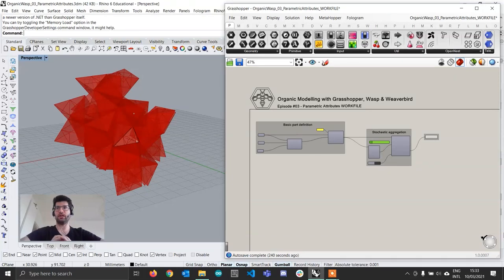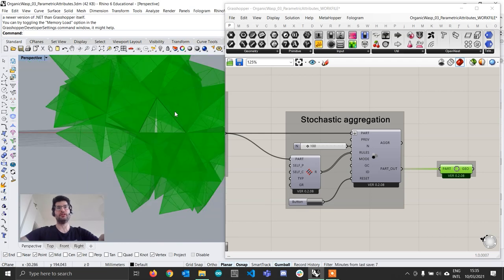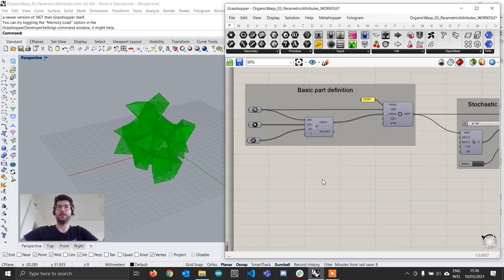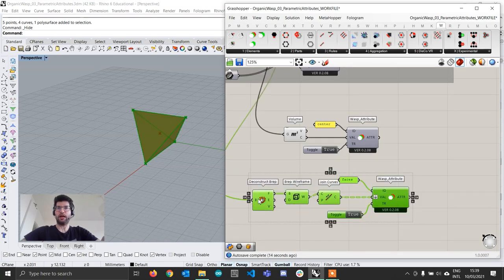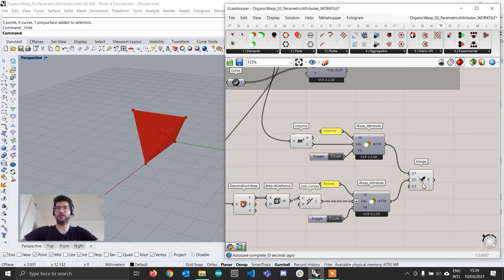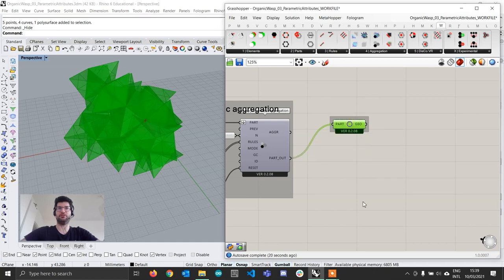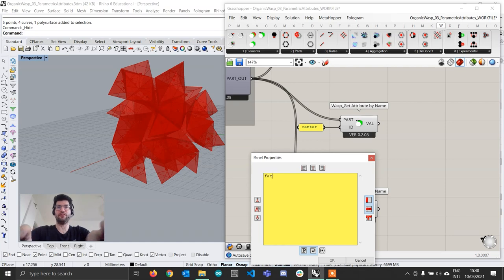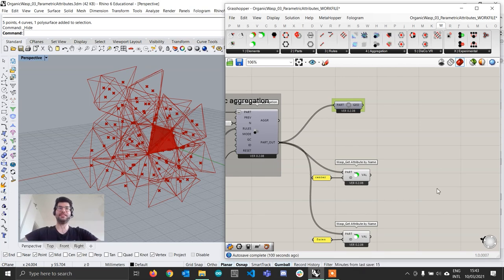Organic Modelling with Wasp, Weaverbird & Grasshopper - Tutorial #03: Parametric Attributes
In the third tutorial of our Organic Modelling series, we will explore how to turn the attributes we created in the previous one into parametric object, which we could then modify according to different parameters. We will then see how to control them using a point attractor.